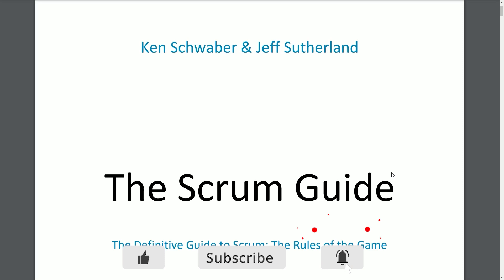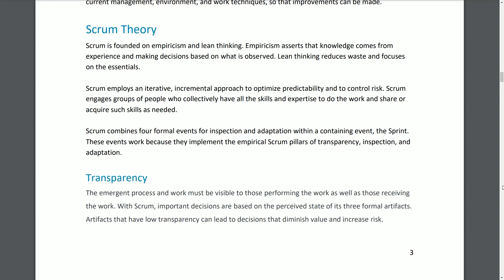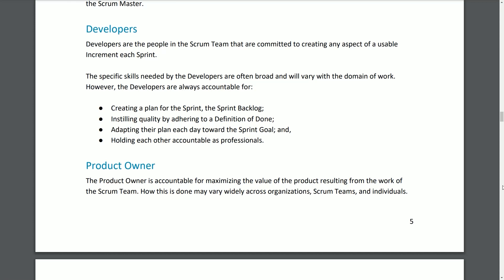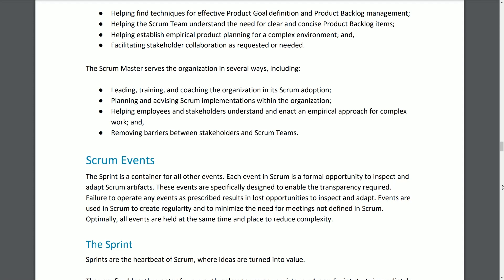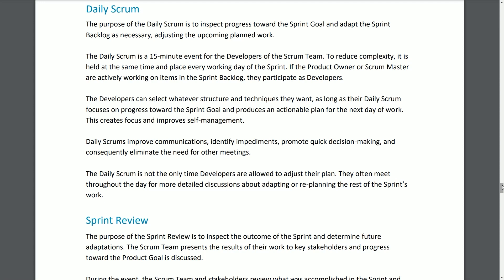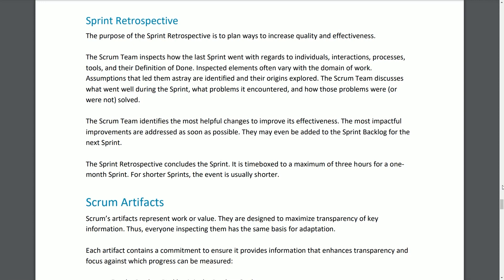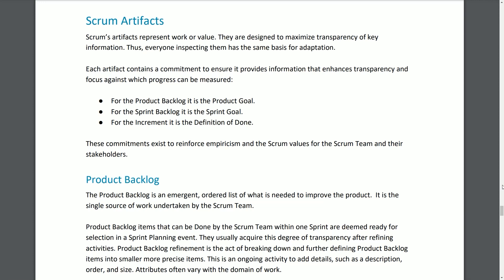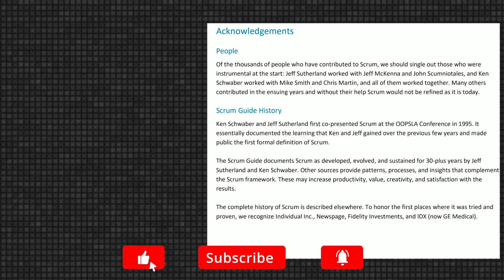The Scrum Guide - Audio Version - 2020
This is me reading the Scrum Guide as seen on Scrumguides.org. It was last updated on Nov 2020. I hope this helps others learn and study for their certifications. I hope to pass on some of the value of my learning to others wishing to change careers and learn Agile. Keep on learning!

Like this audio Guide? Want to watch others?

📙📙📙 Book Recommendations  📙📙📙
 (We recommend these books for further study…)

Agile Project Management with Scrum (Developer Best Practices)

Coaching Agile Teams: A Companion for ScrumMasters, Agile Coaches, and Project Managers in Transition (Addison-Wesley Signature Series (Cohn))

Scrum Mastery: From Good to Great Servant-Leadership

Agile Retrospectives: Making Good Teams Great

🎞️🎞️🎞️ Video Shortcuts 🎞️🎞️🎞️
(Click the time to jump to the section of interest)
MOBILE USERS - There is a comment pinned to this video, in the comments section, where the links will work. Not sure why the timestamps in the description do not work for mobile, they work on Desktop only in the description.

My intro -  0:00
The Scrum Guide  - 00:41
Purpose of the Scrum Guide -00:49
Scrum Definition - 02:34
Scrum Theory -04:02
Transparency -04:54
Inspection -05:23
Adaptation -05:49
Scrum Values -06:21
Scrum Team -07:39
Developer -09:27
Product Owner -10:01
Scrum Master -11:13
Scrum Events -13:07
The Sprint -13:41
Sprint Planning -15:26
Daily Scrum -17:47
Sprint Review -18:57
Sprint Retrospective -19:50
Scrum Artifacts -20:52
Product Backlog - 21:35
Commitment: Product Goal - 22:31
Sprint Backlog -23:13
Commitment: Sprint Goal - 23:53
Increment -  24:39
Commitment: Definition of Done - 25:24
End Note -  26:34
Acknowledgments - 26:56
People -  26:58

Title - “The Scrum Guide”
Author - “Ken Schwaber and Jeff Sutherland”
License - “© 2020 Ken Schwaber and Jeff Sutherland This publication is offered for license under the Attribution Share-Alike license of Creative Commons, accessible By utilizing this Scrum Guide, you acknowledge and agree that you have read and agree to be bound by the terms of the Attribution Share-Alike license of Creative Commons.